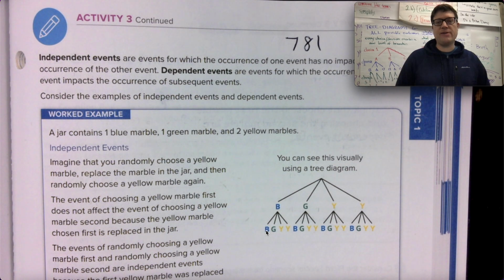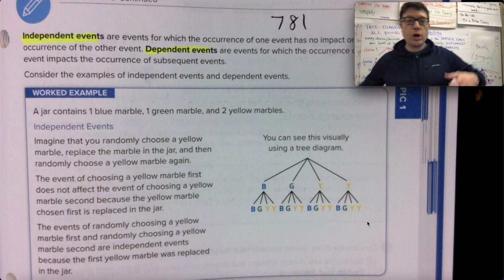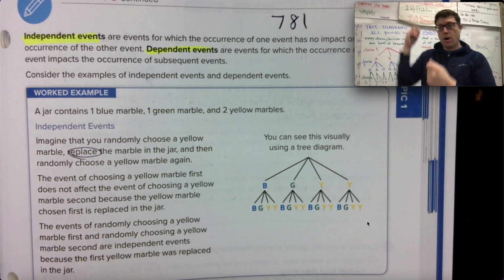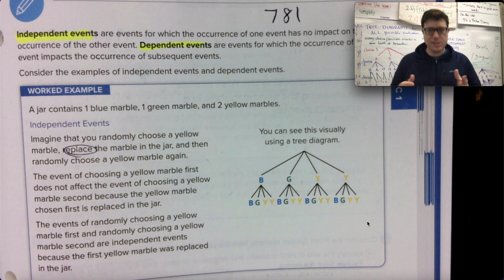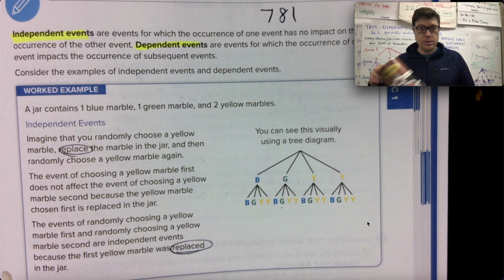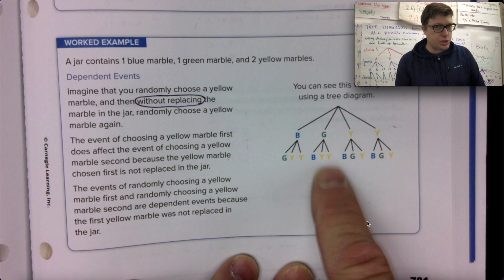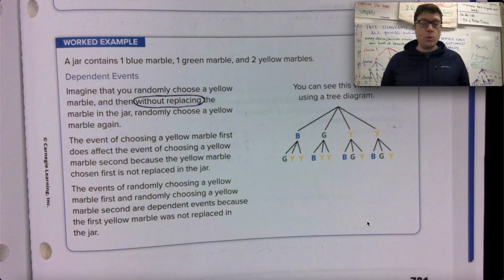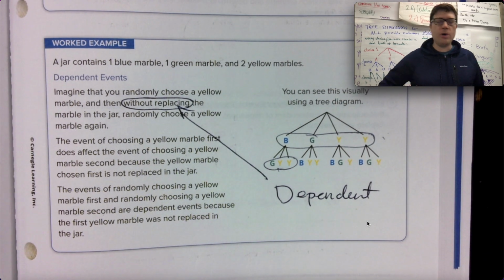pg 781 GM5T1L1 What are the Chances?